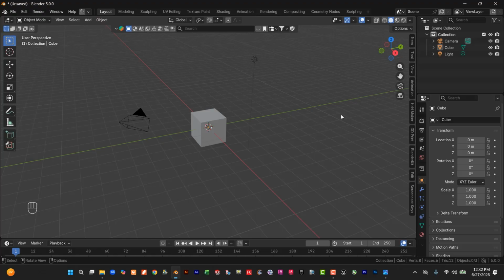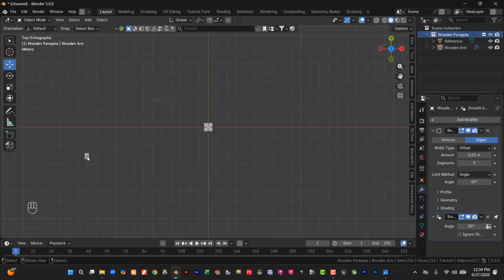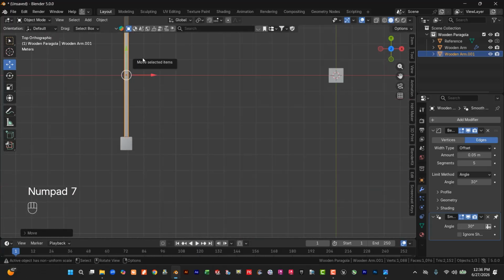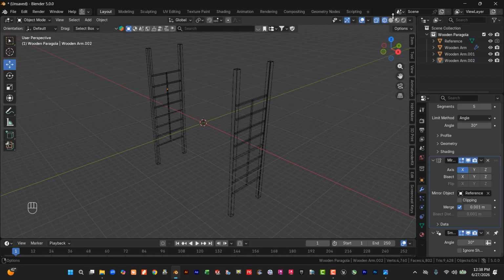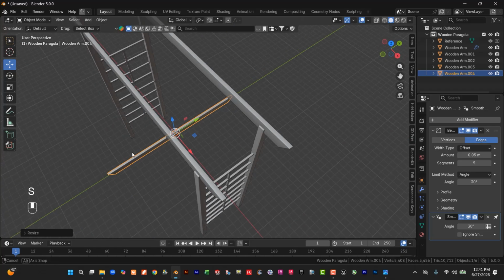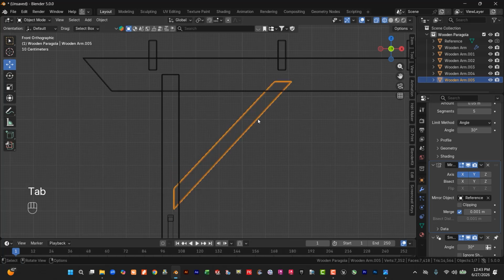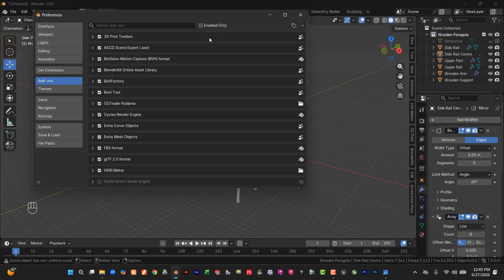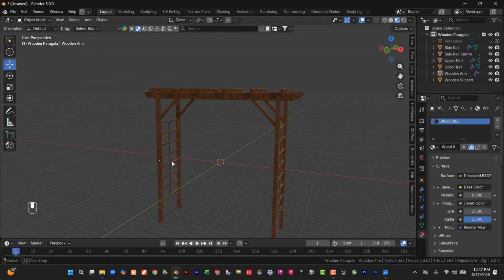Wooden Pergola in Blender 5.0 | Complete 3D Modeling Tutorial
Welcome to this complete Blender tutorial for beginners!
In this video, you’ll learn how to create a wooden pergola from scratch using Blender 5.0. We’ll cover the basics of 3D modeling, essential tools, and simple techniques to help you design realistic outdoor structures.

Whether you’re new to Blender or looking to improve your modeling skills, this tutorial is designed to be beginner‑friendly, clear, and practical. By the end, you’ll have a fully modeled pergola ready to render or use in your projects.